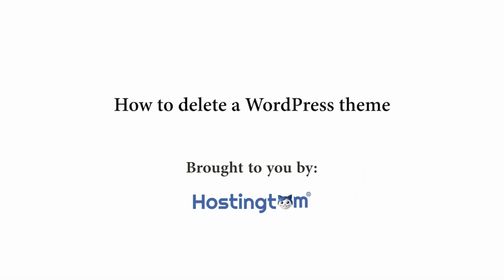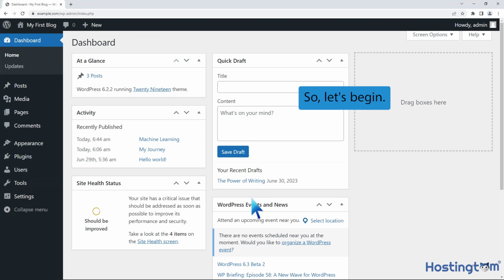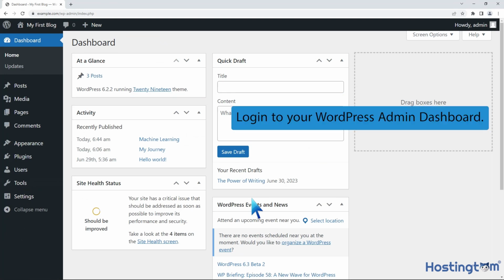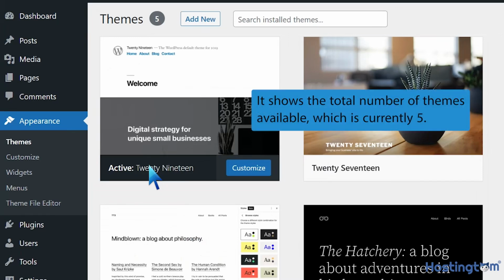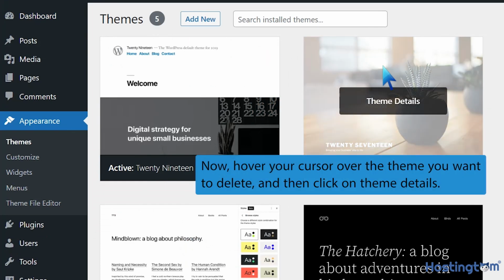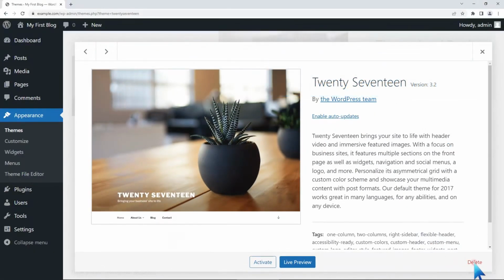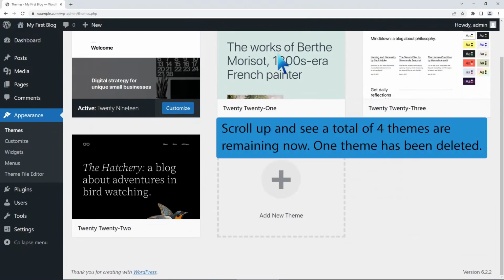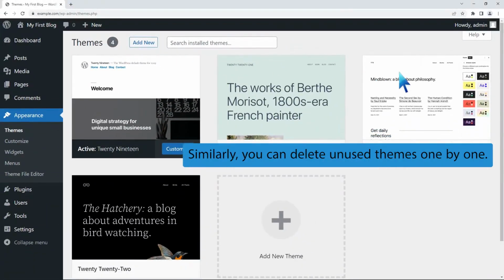How to Delete a WordPress Theme (Step-by-Step Guide) | HostingTom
🔥 One Payment. Lifetime WordPress Hosting

Learn how to delete a WordPress theme with HostingTom.

Removing unused WordPress themes helps improve website security, reduce clutter, and keep your WordPress installation organized. It's a good practice to delete themes that are no longer in use while keeping at least one default theme installed as a backup.

In this tutorial, you'll learn:

✅ How to log in to the WordPress Admin Dashboard
✅ How to access the Themes section
✅ How to identify unused themes
✅ How to safely delete a WordPress theme
✅ Important precautions before removing a theme
✅ Best practices for WordPress theme management

Regular theme maintenance helps keep your WordPress website secure, clean, and optimized.

HostingTom provides:

🚀 Optimized WordPress Hosting
🔒 Secure Infrastructure
⚡ High-Performance Servers